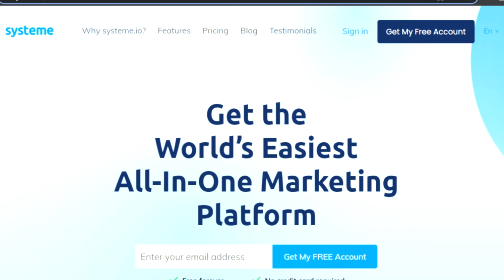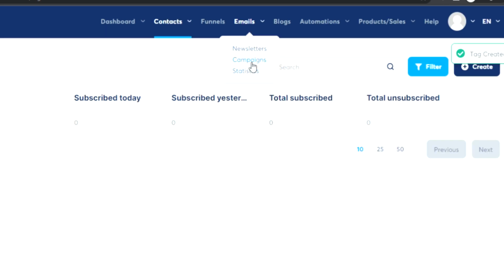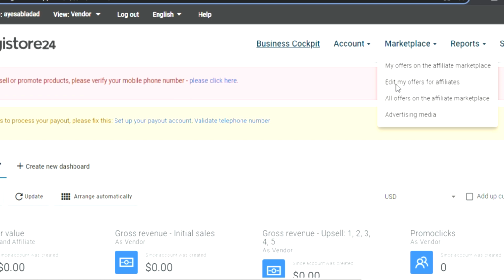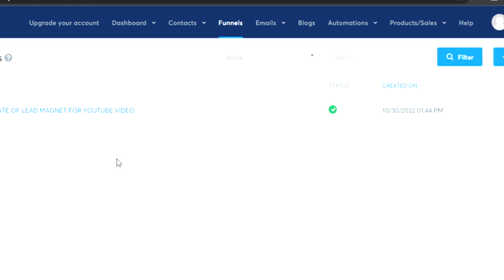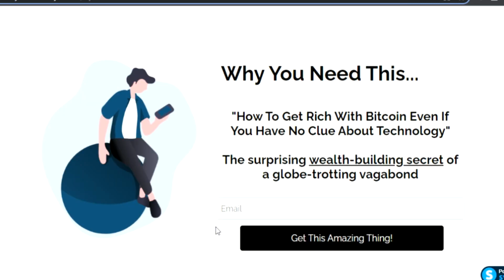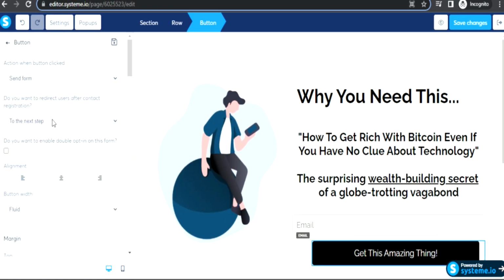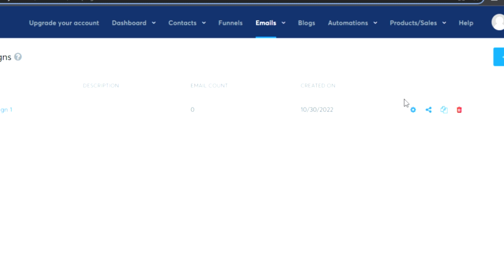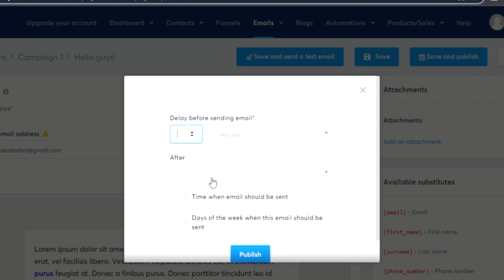Earn Money Online: Make $500/Day on AutoPilot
It sounds pretty cool to think that you could make money while you sleep or go about your day.

This kind of passive income is really the dream: you get paid money without having to do anything at all.

In this video, I’ll teach you how to make money on autopilot.

Thank you for checking out Financial Fluence. We are here to help you understand general finance and personal finance. We also teach you way to make money online. Our goal is for everyone to be able to take control of their finances and to set themselves up for a lucrative lifestyle. These financial concepts are not complex, but there is often a simple mindset difference between being broke and being wealthy. We hope our videos on finance and making money online are as fun, entertaining and educational as possible. We're aiming for 5 videos per week so please subscribe and enable notifications so you can stay up to speed with the latest tips in finance, making money and passive income.